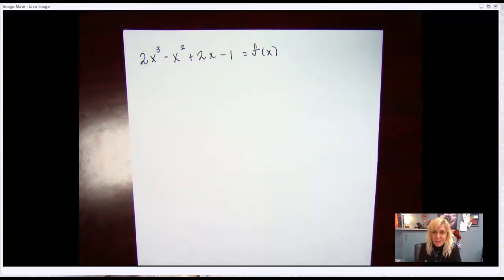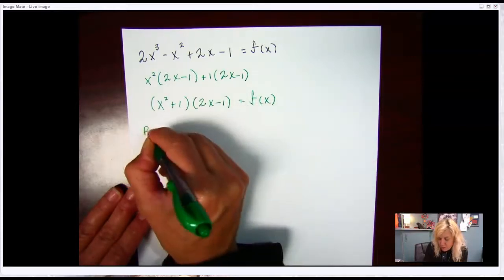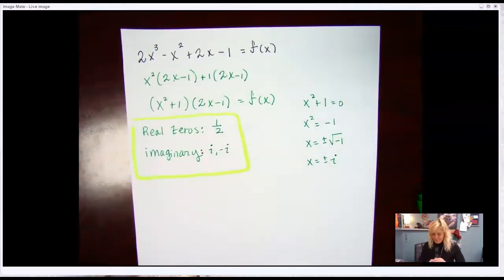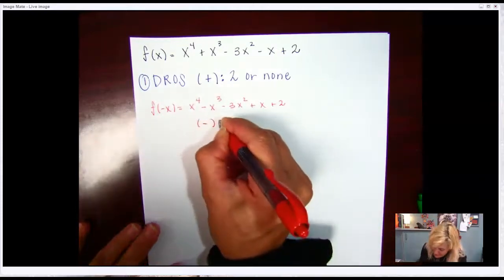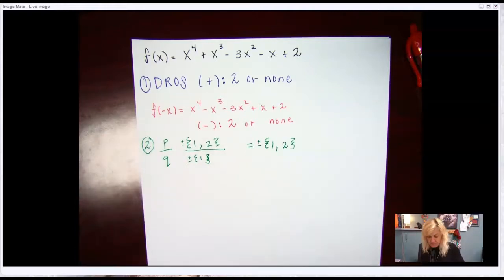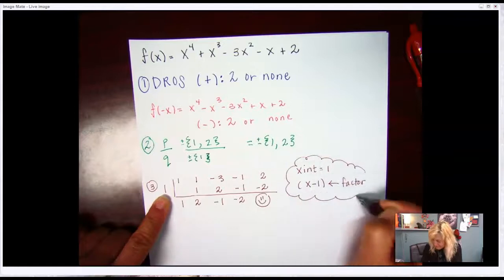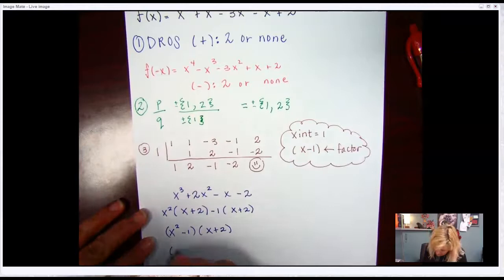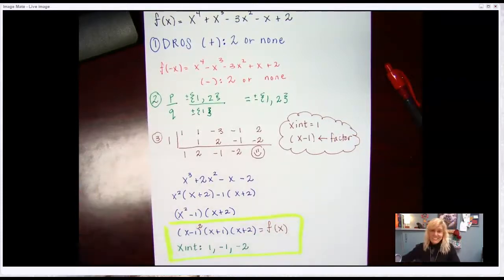Finding the Real Zeros of a Polynomial Function Part 2